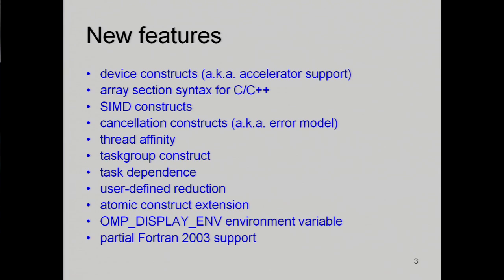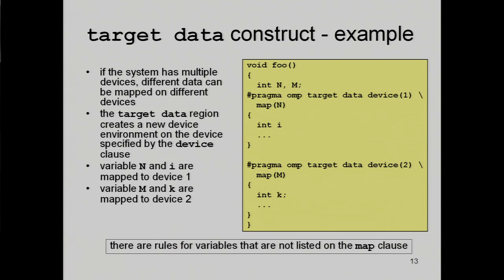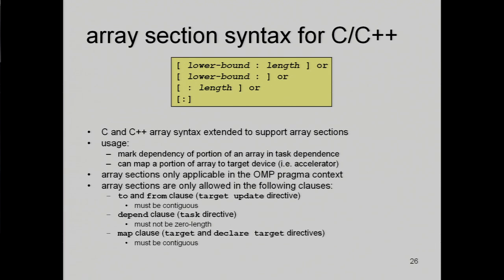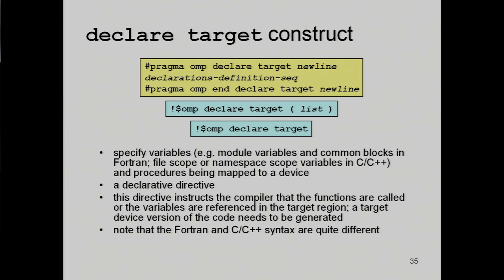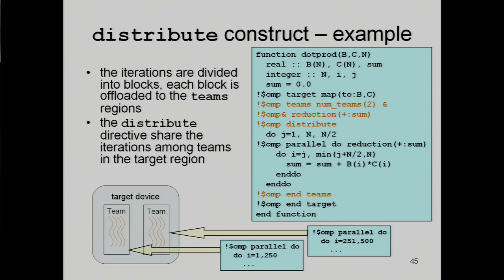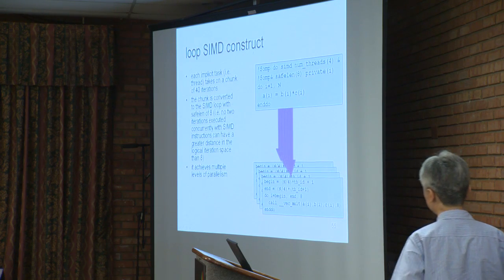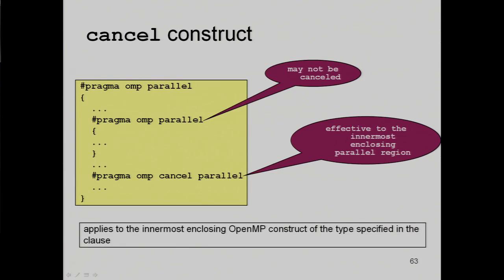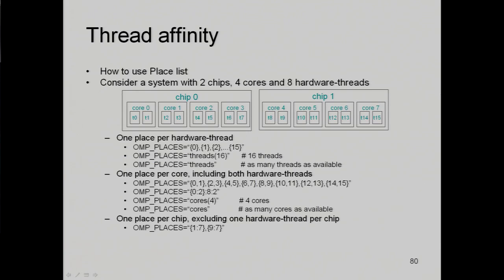OpenMP 4.0 Features | Kelvin Li, IBM